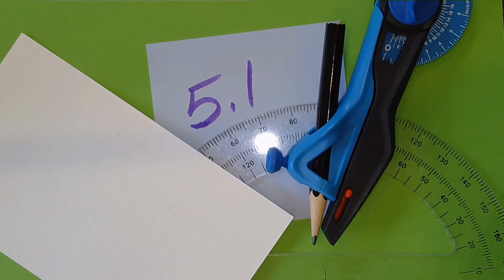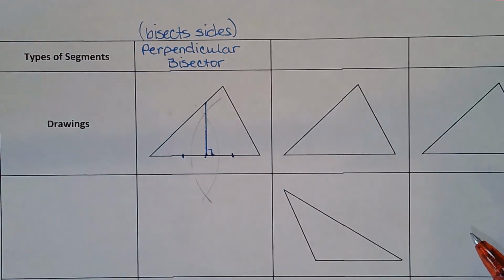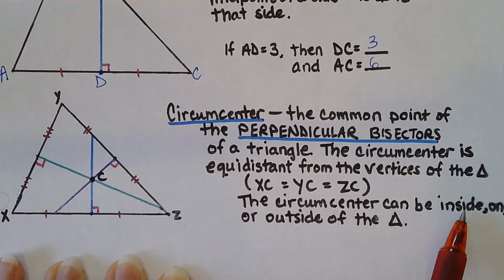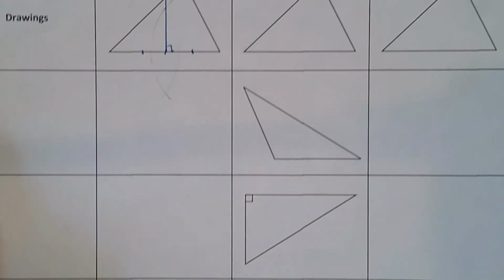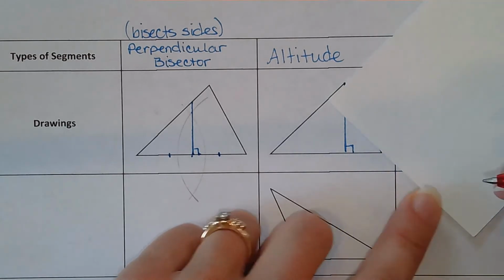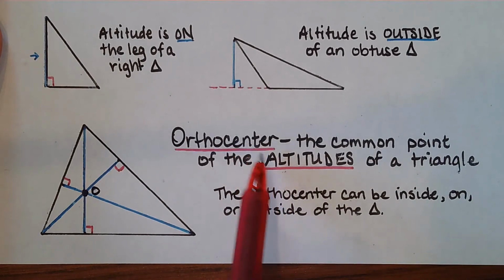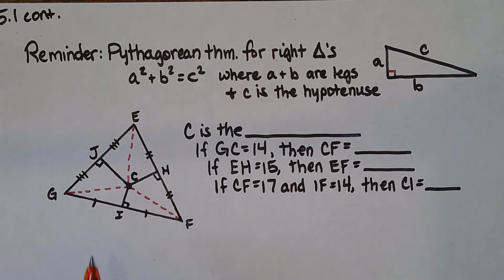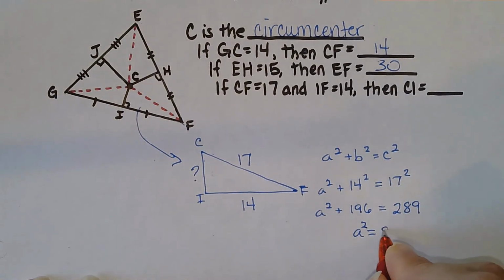Lesson 5-1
Lesson 5-1 discusses special segments--perpendicular bisectors and altitudes--and their points of concurrency.